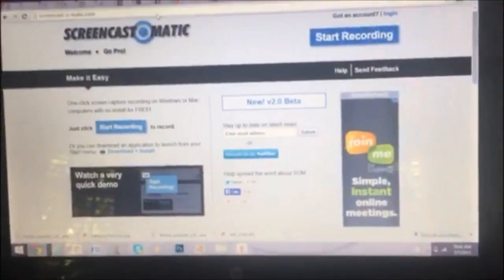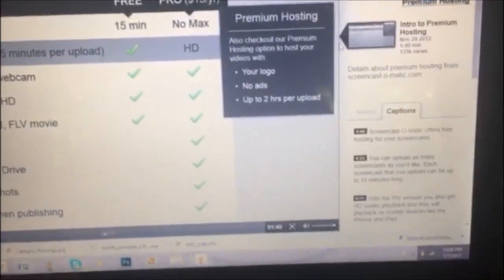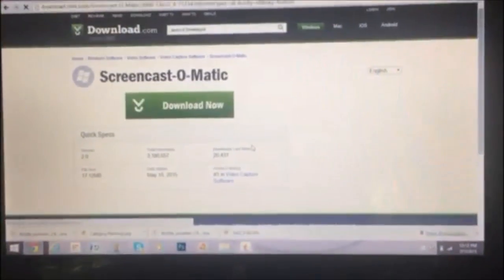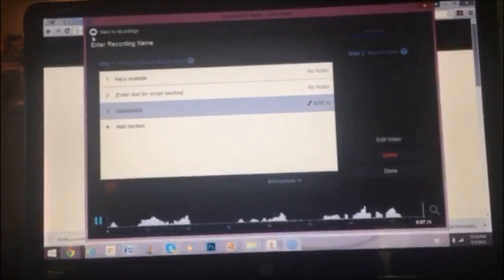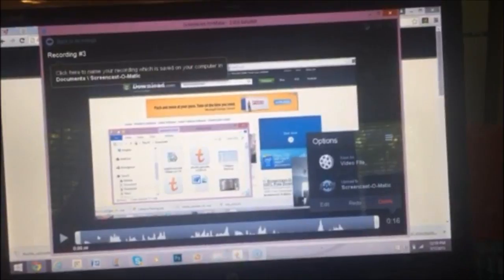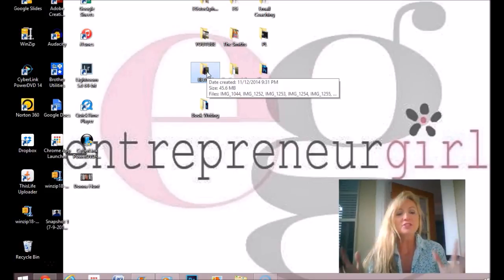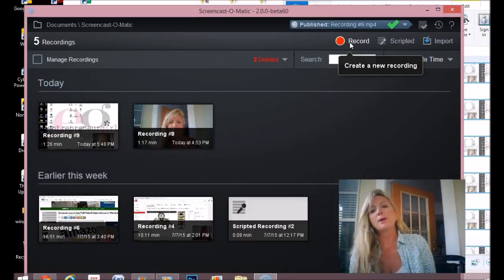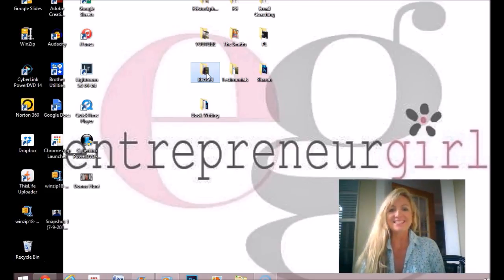Tracy's Tuesday Tips: Screen-o-matic YouTube FREE computer monitor recording program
Screen-o-matic is a FREE computer monitor recording program. I wanted to be able to make YouTube videos that would show my computer monitor screen and my webcam at the same time. I found this FREE program and it's great!